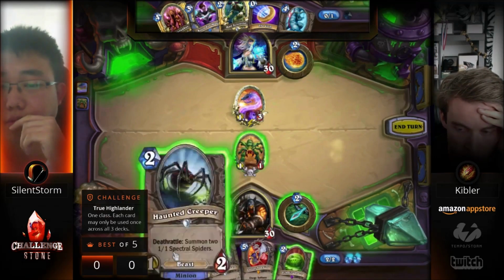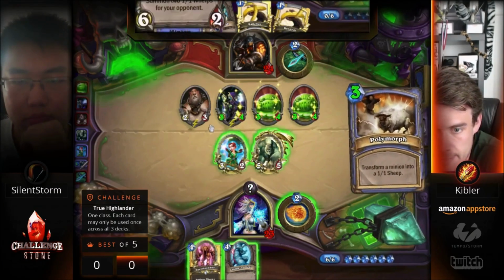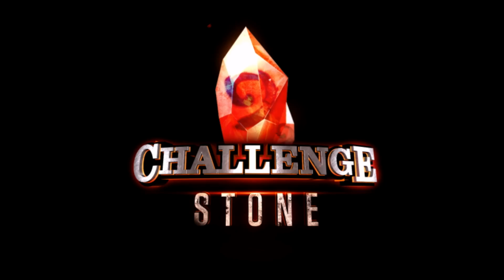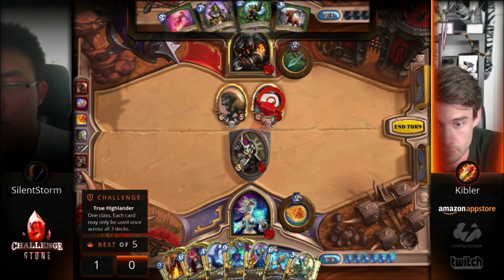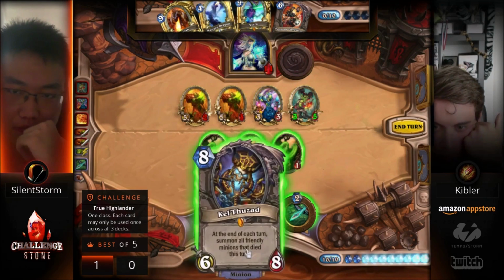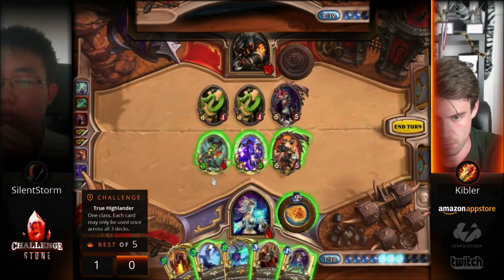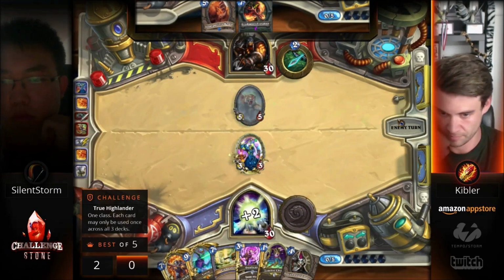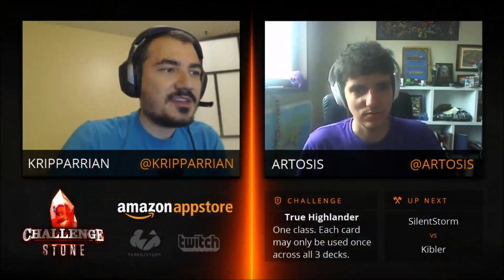Challegnestone 2 - Part 3: SilentStorm Vs. Kibler Ro8 Match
THE RULES FOR CHALLENGESTONE 2: TRUE HIGHLANDER

Players must Build decks with the following restrictions:
- 3 decks of the same class, conquest.
- No duplicate or multiple cards within the same deck and across all decks.

We would also like to thank the sponsors for The Challengestone 2 Tournament:  The Amazon Appstore, TempoStorm.com, and Twitch.tv